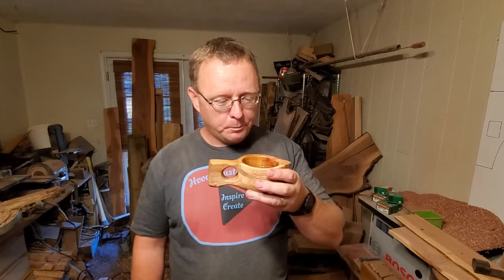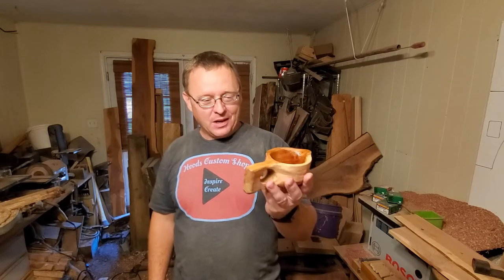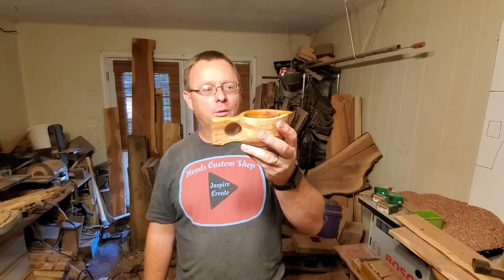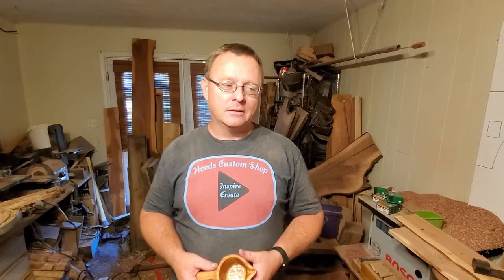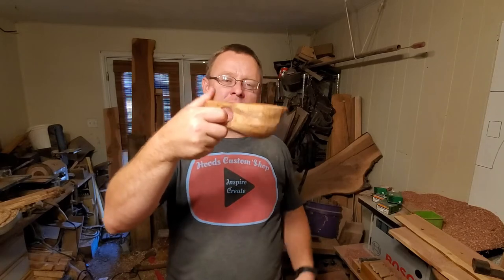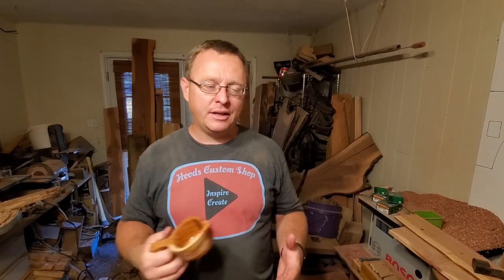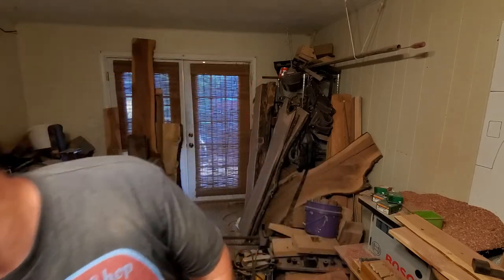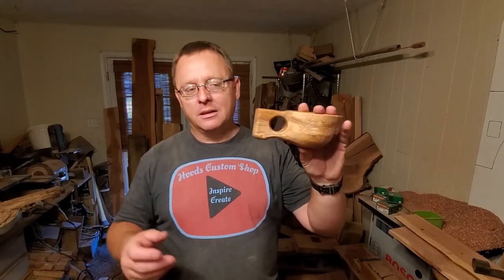making a kuksa. wooden coffee cup.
my first attempt at making a kuksa.